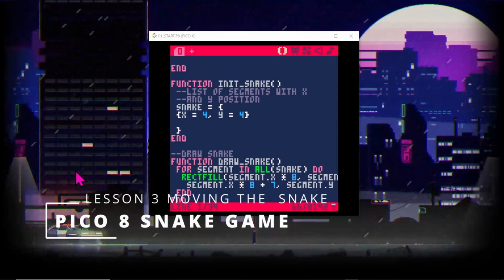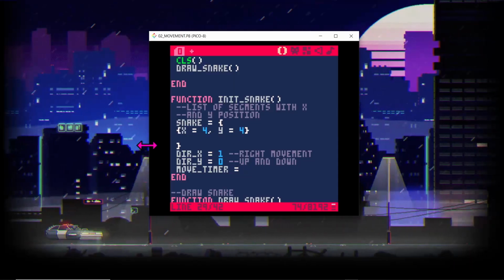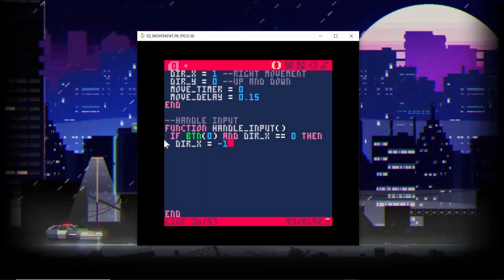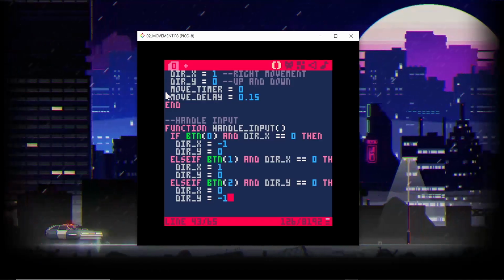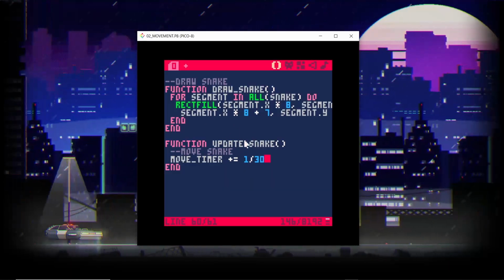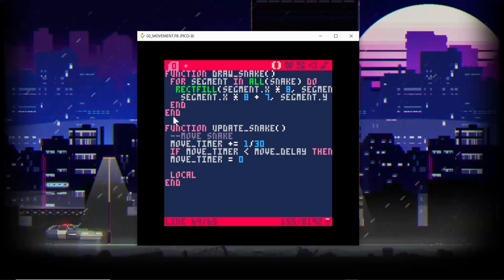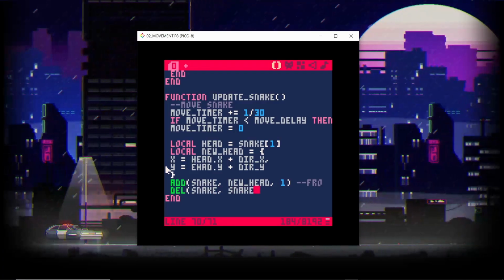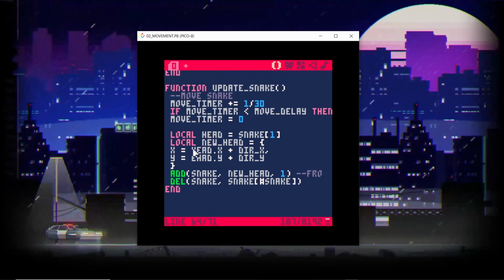PICO-8 Movement EXPOSED What's REALLY Possible? | Snake Game Part 3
In this lesson we are going to make the snake move by implementing key input modules in pico-8. The main aim is to draw and remove the tail portion of the snake as it moves.